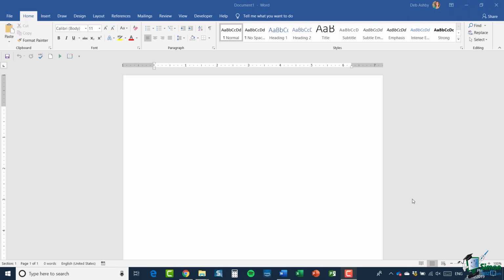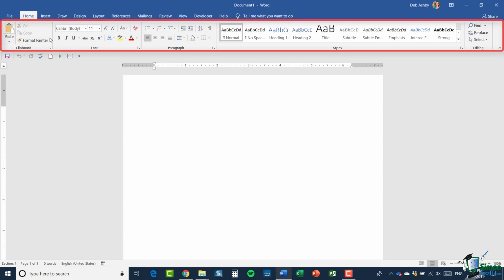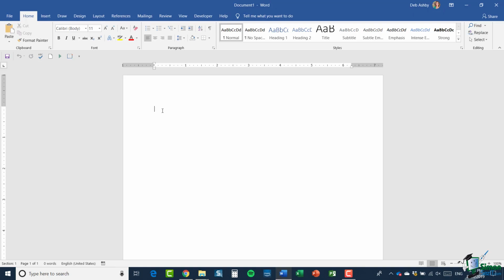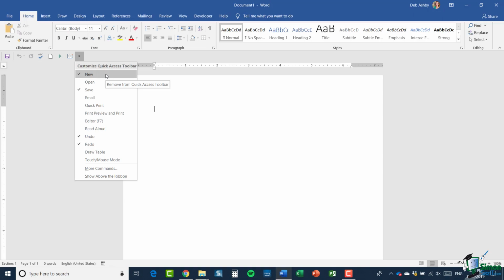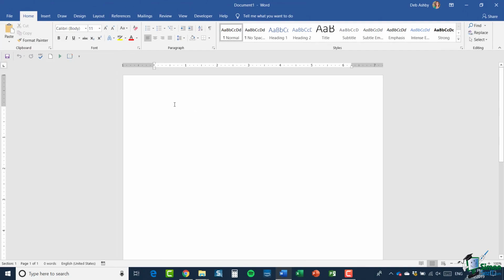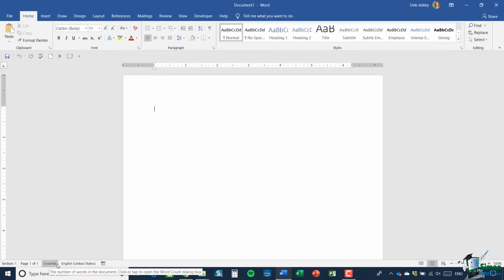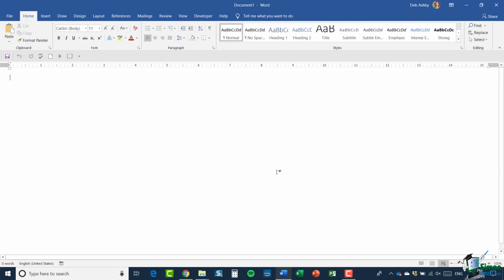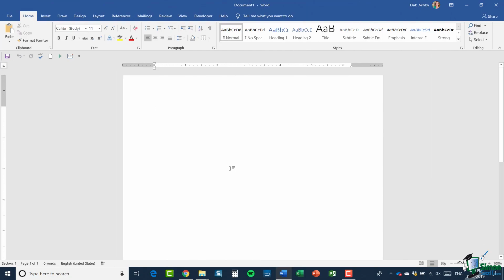01 02 overview of word screen mp4